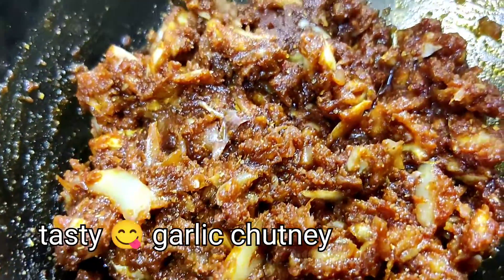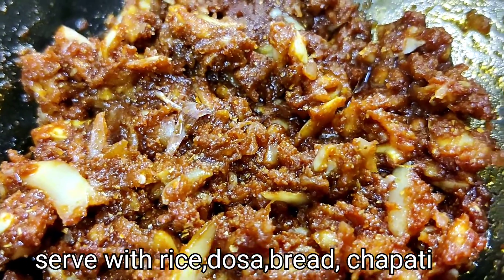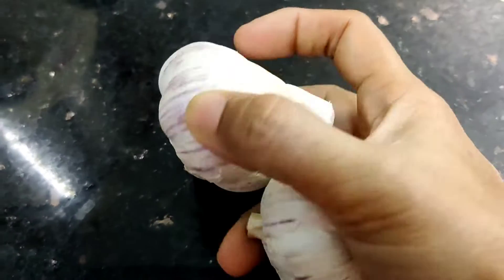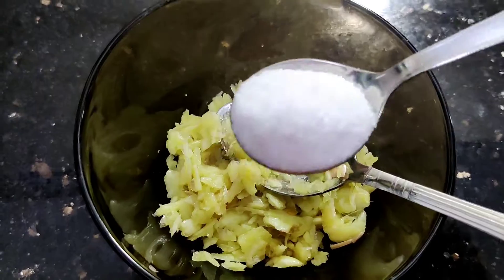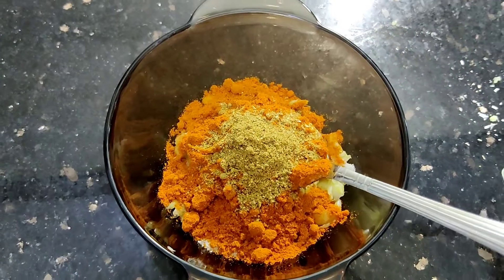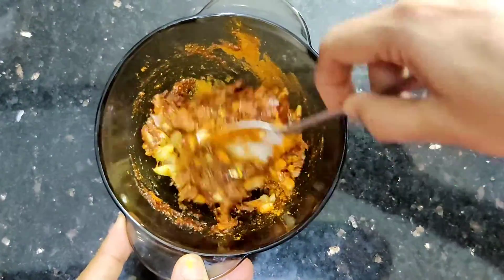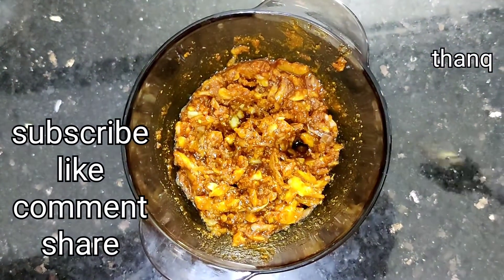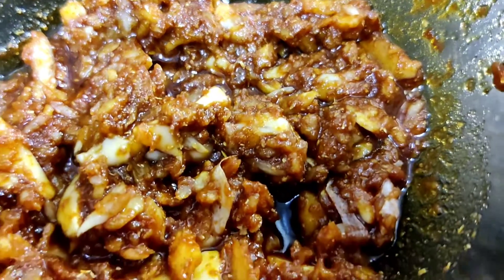||నోరు బాలేనప్పుడు 😋😋గా వుండే వెల్లుల్లికారం||ఒక్కసారి try చేస్తే మళ్ళీ మళ్ళీ తింటారు||Sudhas Life||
#🔥 🥵 garlic chutney# వెల్లుల్లి కారం ఎంతో tasty గా stove అవసరం లేకుండా చేయచ్చుదోశ, ఇడ్లీ,వేడి వేడి అన్నంలో తింటే అంతేSudhas Life#

hello all!

this is Sudha I created this YouTube channel recently to upload some videos of what is happening in and around in my Life including tours and trips healthy easy Simple tasty cooking recipes kitchen tips vlogs unboxing videos different collection of gold silver beads jewellery and many more.

thanq all!

Sudhas Life#